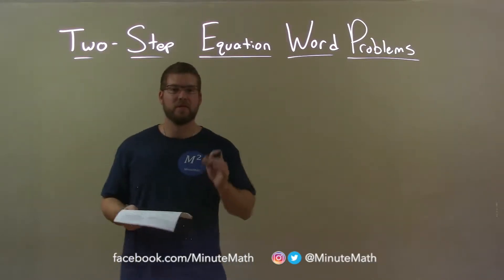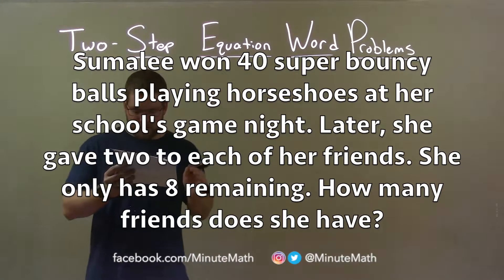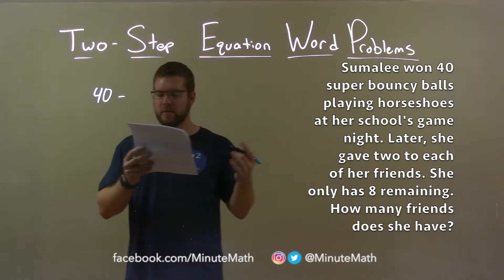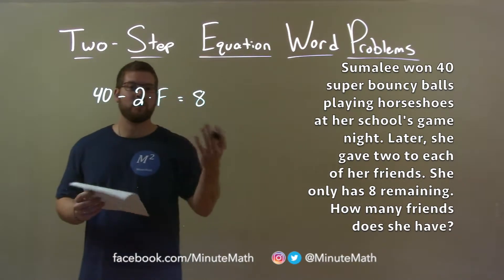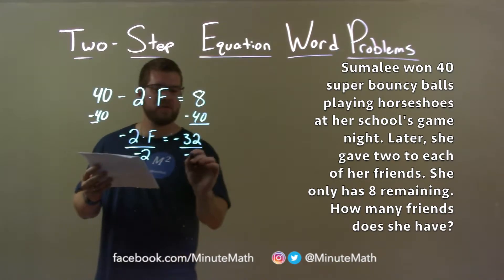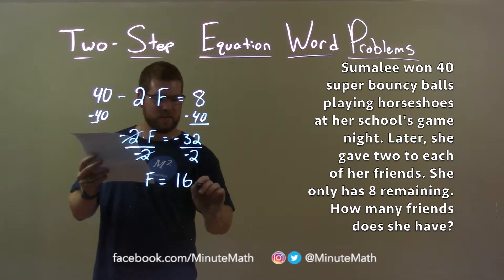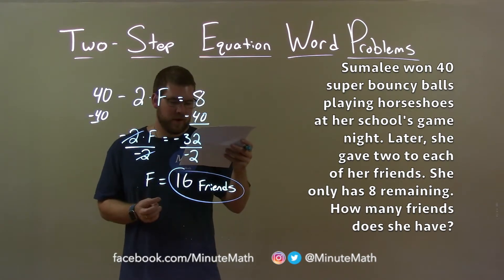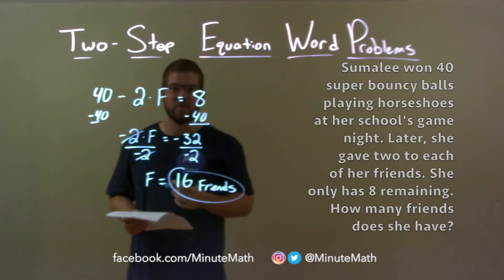Sumalee won 40 super bouncy balls playing horseshoes at her school's game night. Later, she gave...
In this math video lesson on Two-Step Equation Word Problems, I solve Sumalee won 40 super bouncy balls playing horseshoes at her school's game night. Later, she gave two to each of her friends. She only has 8 remaining. How many friends does she have?